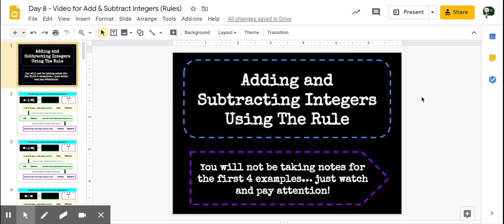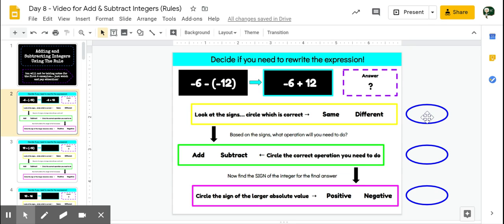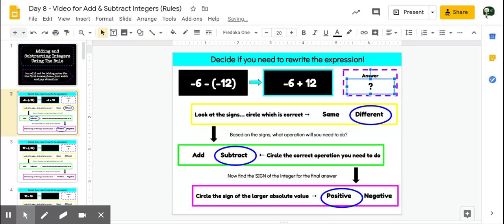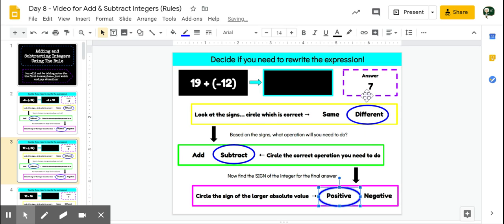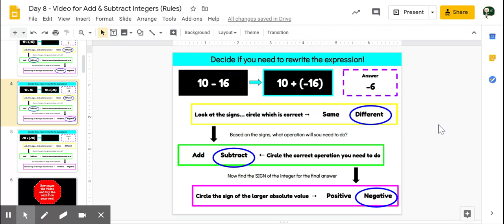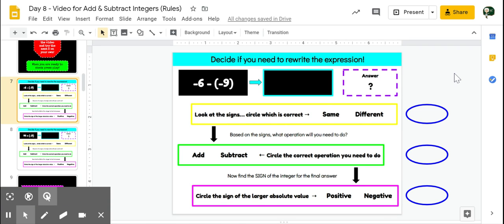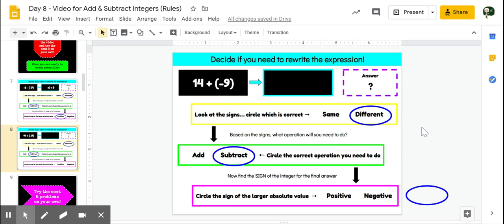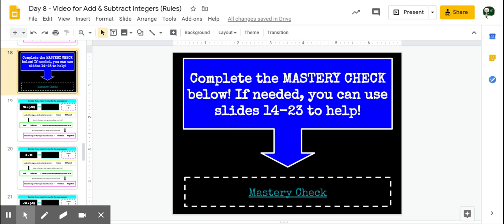Adding and Subtracting Integers Using the +/- Rules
This video explains how to use the rules for adding and subtracting positive and negative numbers.